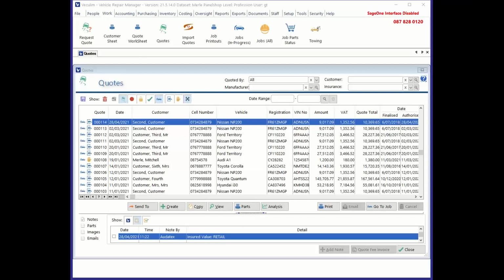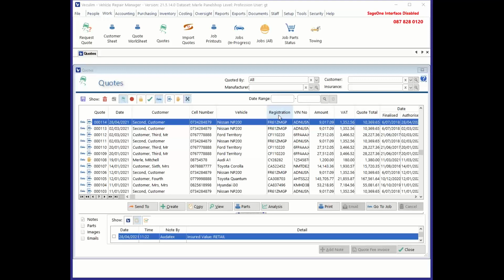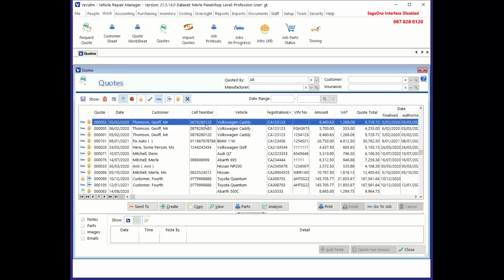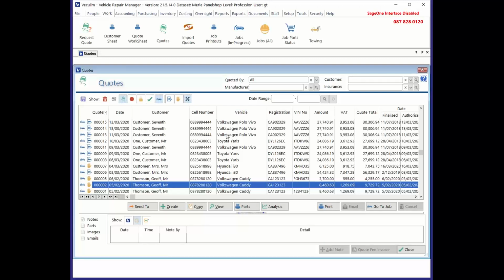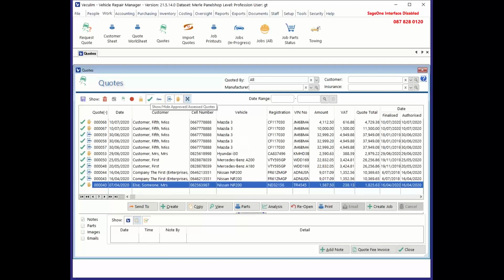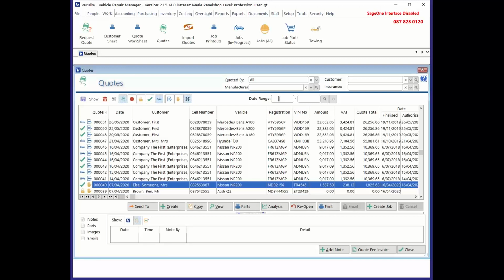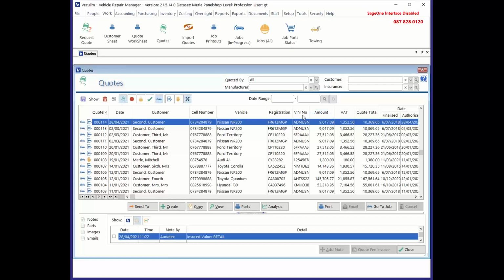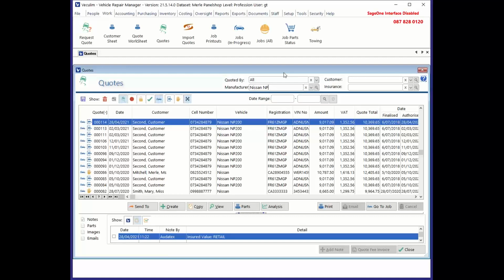Using Lists Efficiently In Veculim